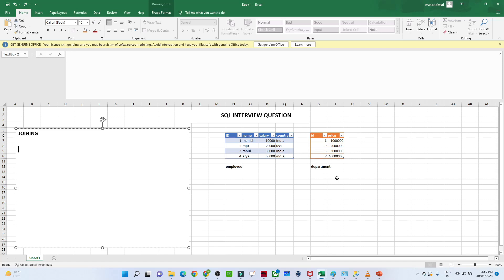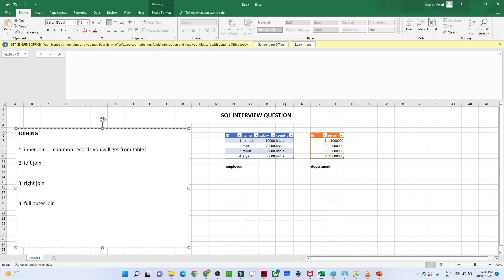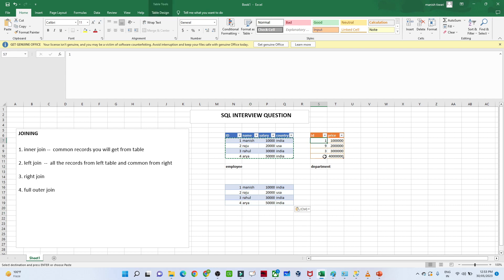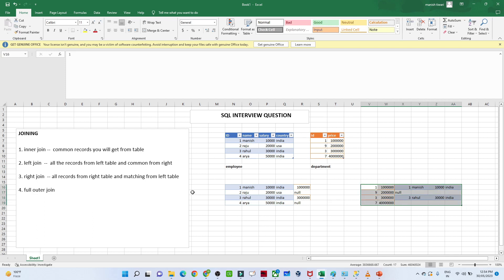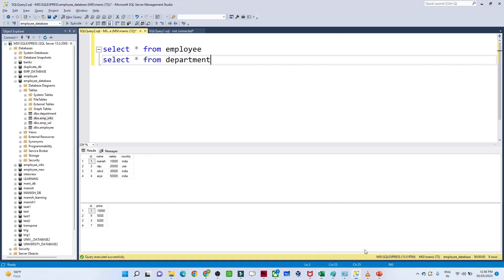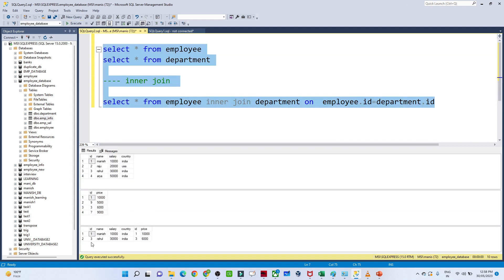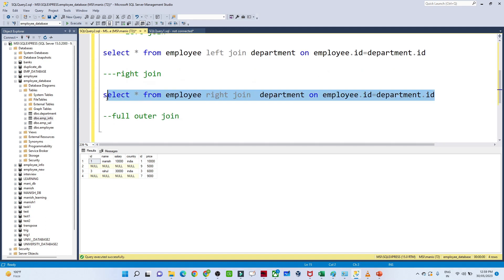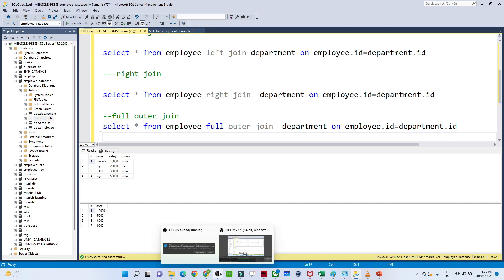37 Data Engineer Interview questions | Azure data engineer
Data Engineer Interview questions  | Azure data engineer
Data Engineer Interview